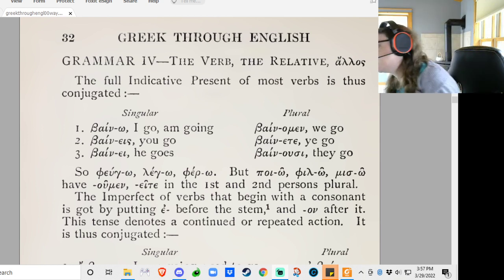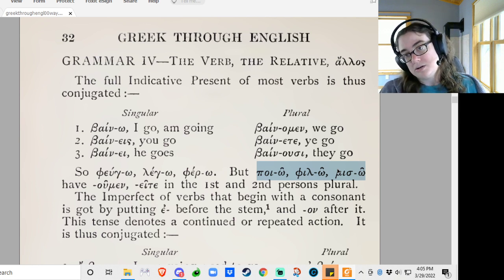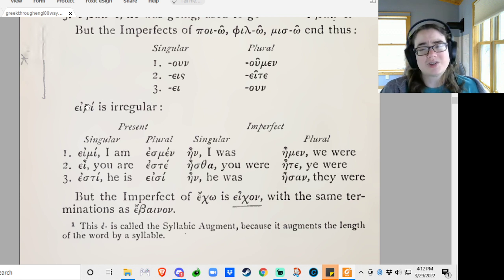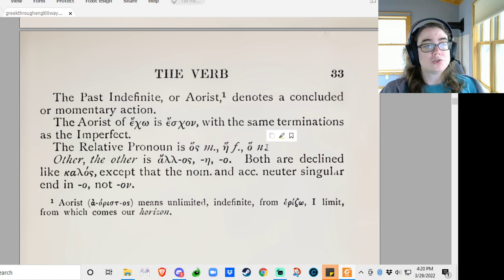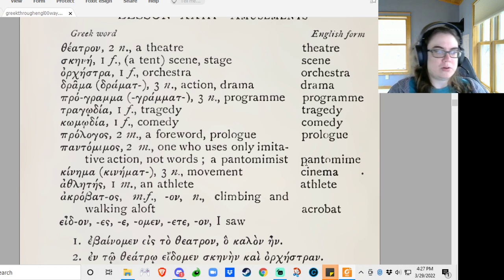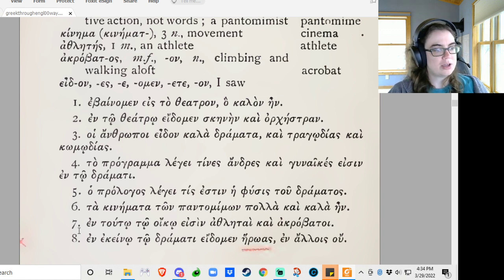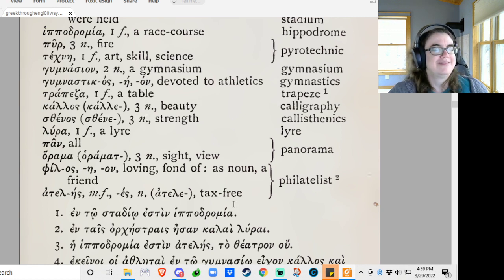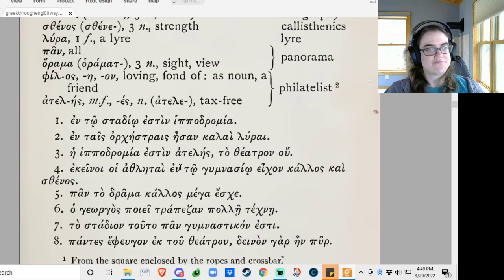Baby Greek (Part 8)